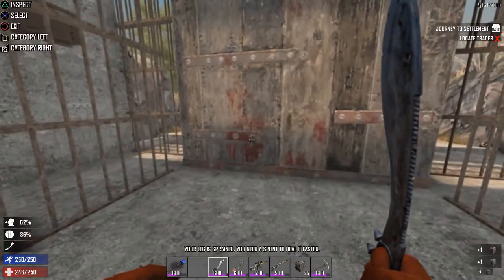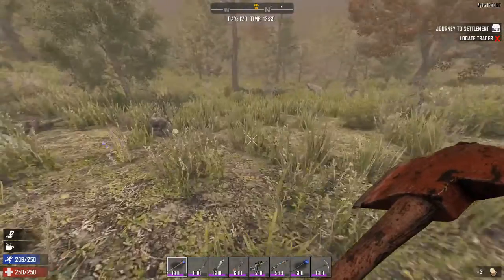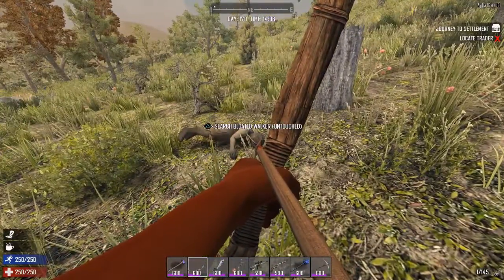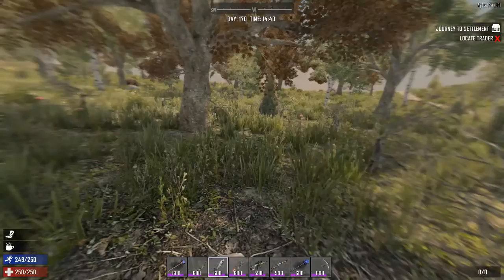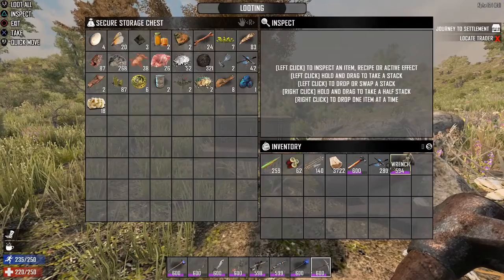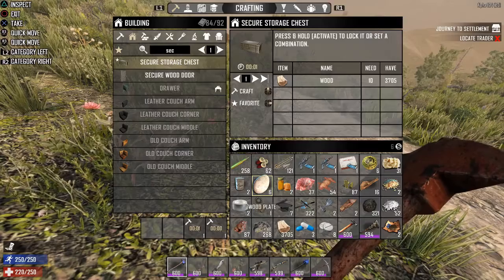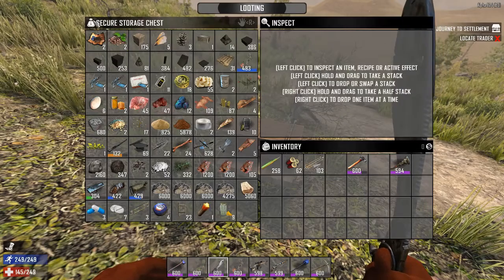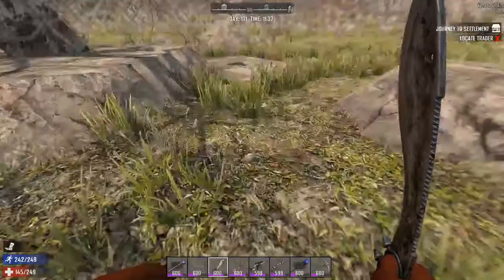7 Days to Die - Test Seq 71.01 - 71.02 - RAW & UNCUT - DOUBLE FEATURE - PARKING CENTRAL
Day 170 - DOUBLE FEATURE - PARKING CENTRAL

Leaving MT. CABIN BASE, the drop has sent me to the burnt forest and beyond into the jaws of a bear ! In the end I am starting and mostly forming PARKING CENTRAL.. Which aims to be the hub of all free parking.. So, yeah, lot's of digging and building..

TEST SEQUENCE

This is my test sequence, as I prepare for the next release and perfect my base building technique. Watch me build, slaughter and ponder the meaning of everything as I slowly loose my mind and spew forth verbal diarrhea.